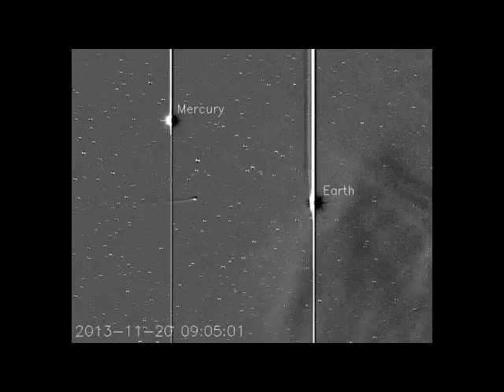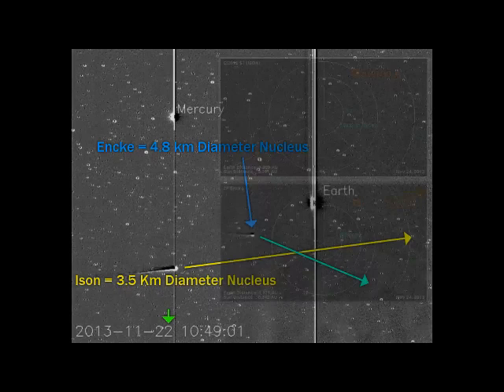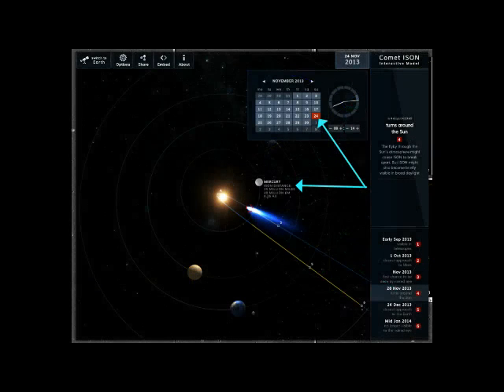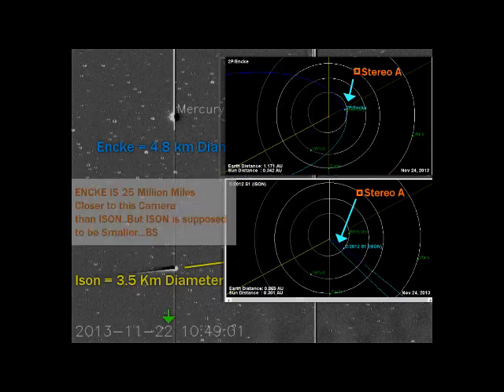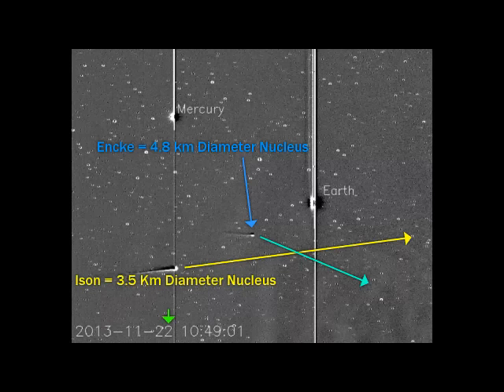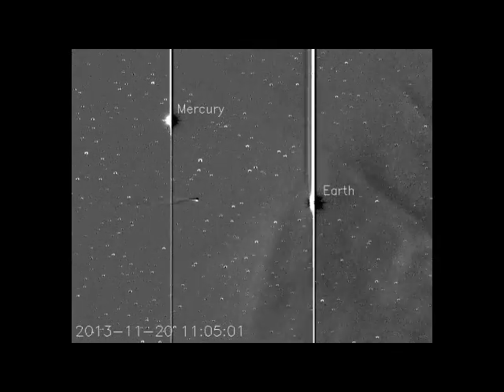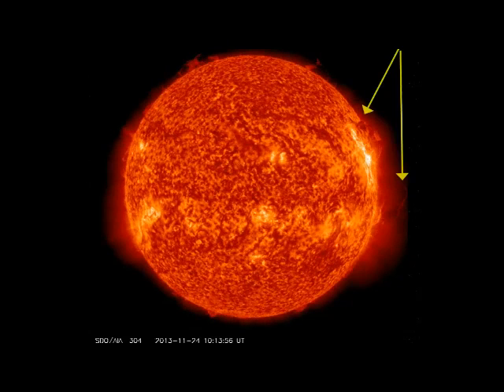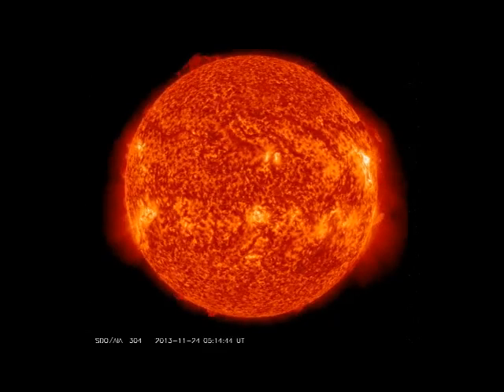Ison is Enormous!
This comet Ison is so much bigger than what we have been told or not told.  This is going to get interesting very fast.  I will post regularly from this point until it disintegrates or whips around the sun which has never happened with a comet in this state before.